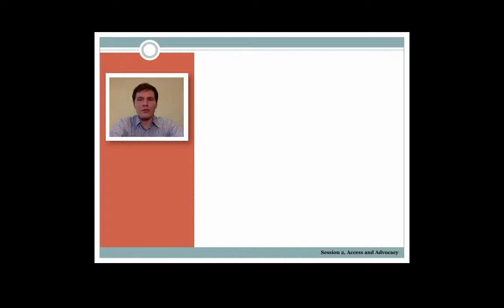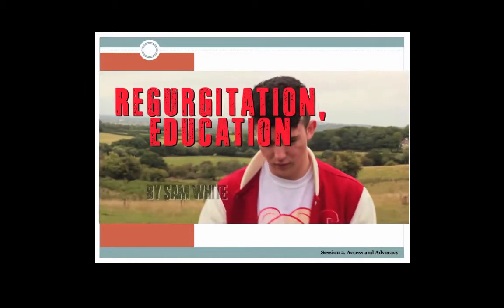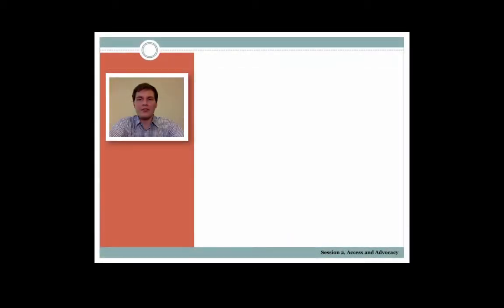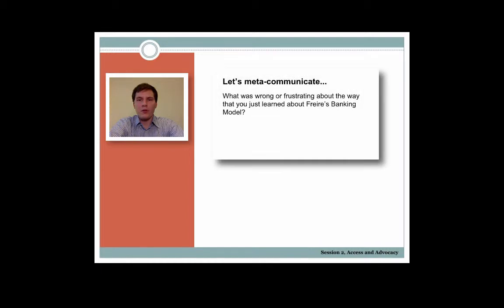ITLT-Session 2 Project Overview